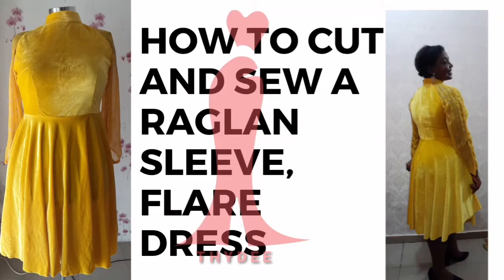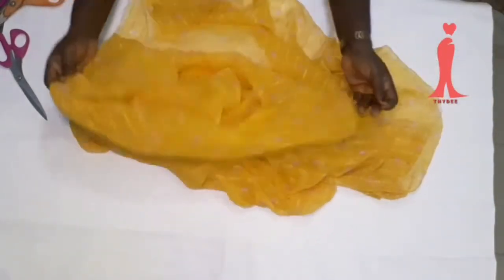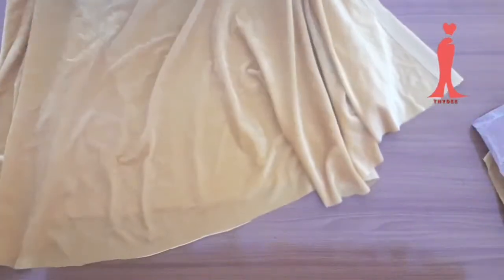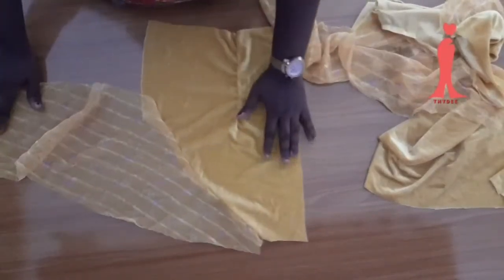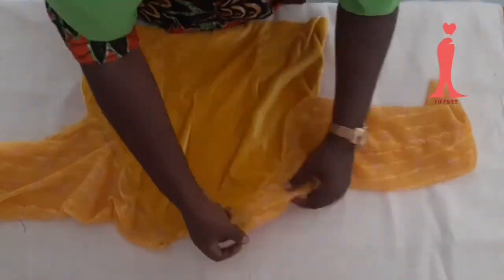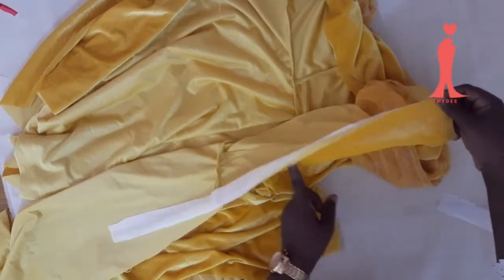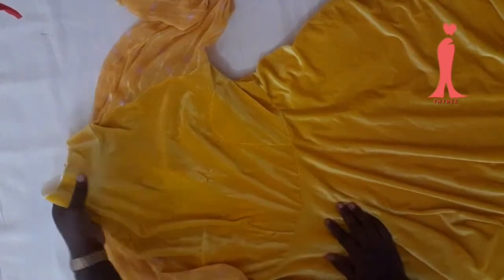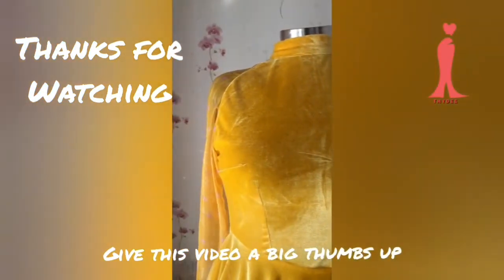howtocutandsewaraglansleeveflaredress HOW TO CUT AND SEW A RAGLAN SLEEVE, FLARE DRESS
important videos to watch for better understanding of this tutorial